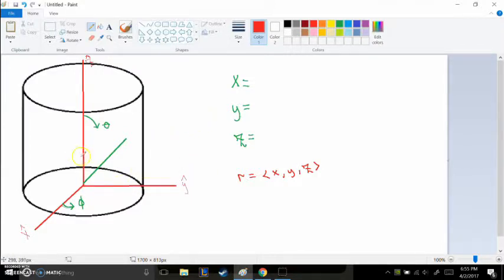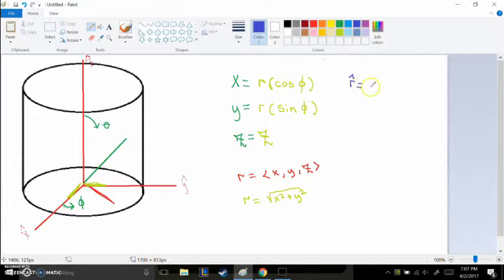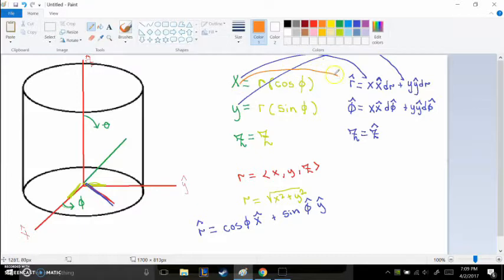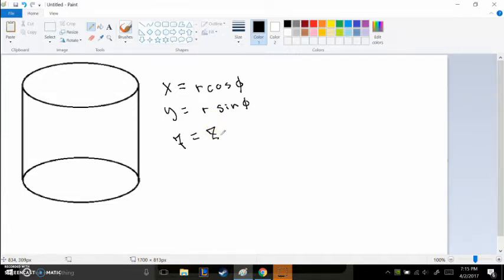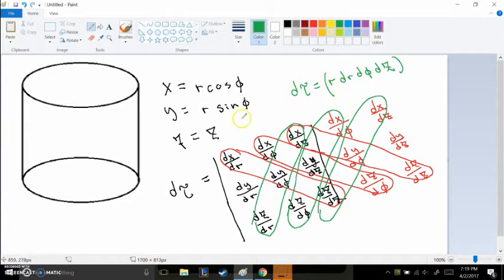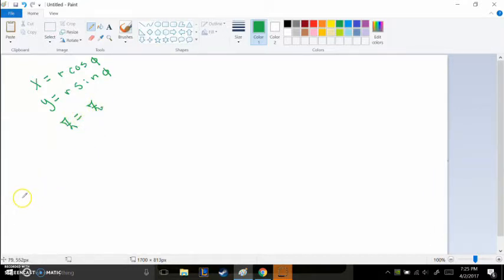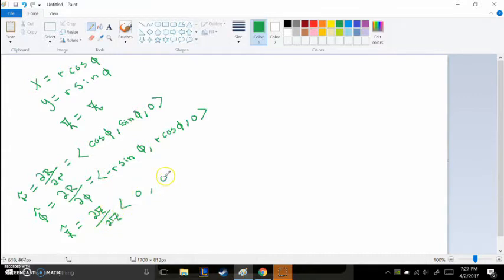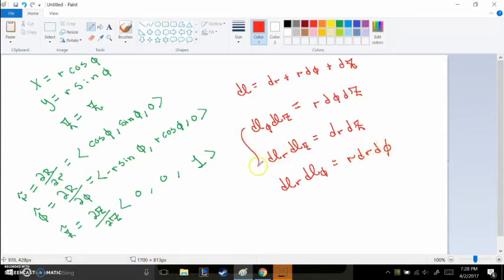Cylindrical Coordinate transformation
How to convert from cartesian to cylindrical coordinates. What your volume, area , and line element are due to the transformation.